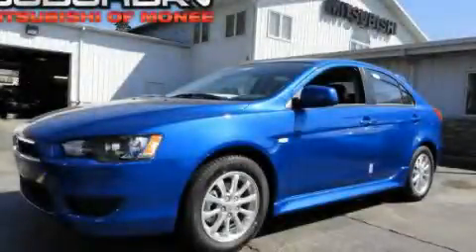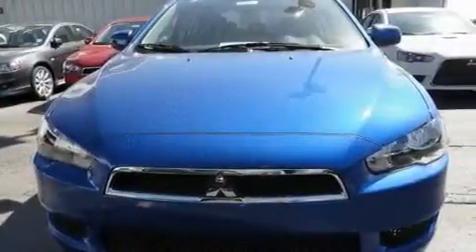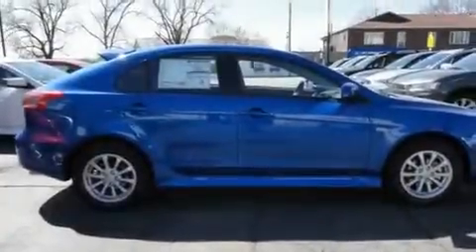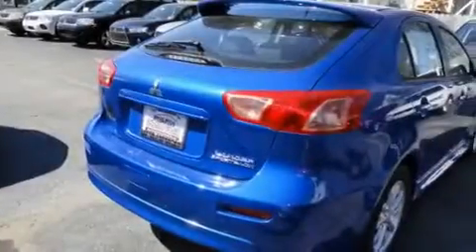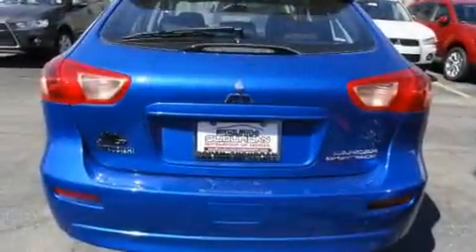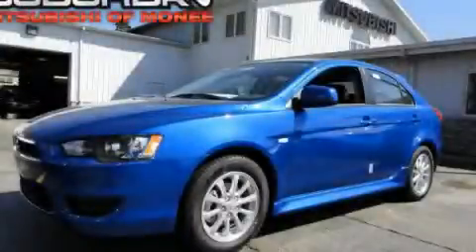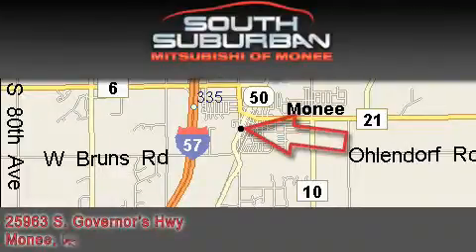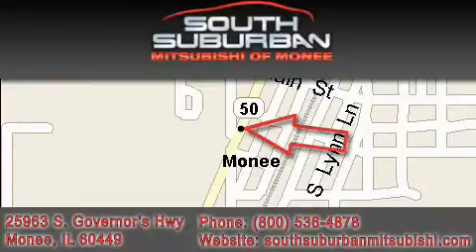2011 Mitsubishi Lancer Tinley Park IL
Year : 2011
 Make : Mitsubishi
 Model : Lancer
 Engine : 2.0L
 Trans . : Variable
 Exterior : Octane Blue Pearl
 Miles : 11
 Interior : Blk
 Stock : M1977

 25963 S. Governors Hwy
  , IL 60449

 2011 Mitsubishi Lancer  IL